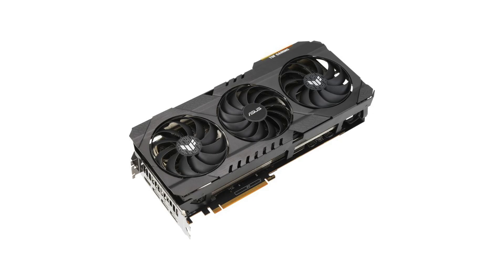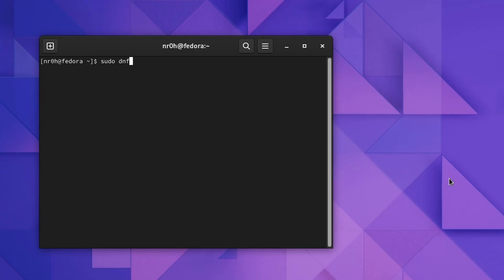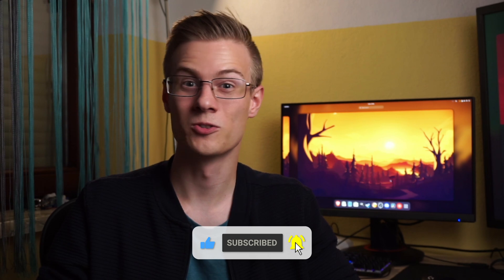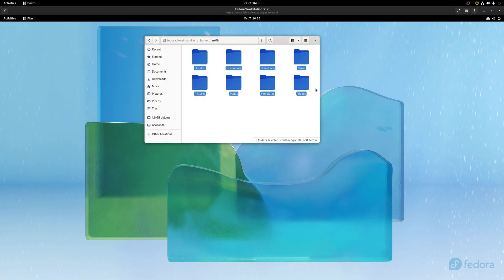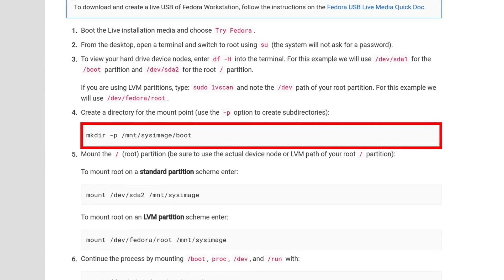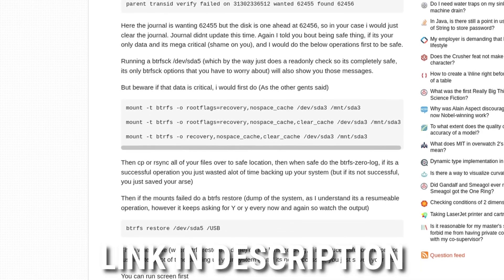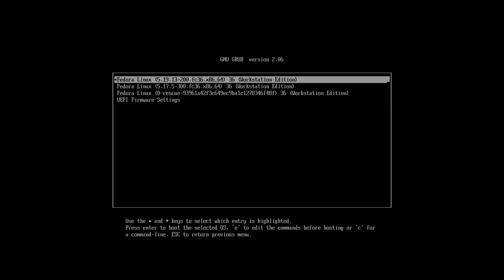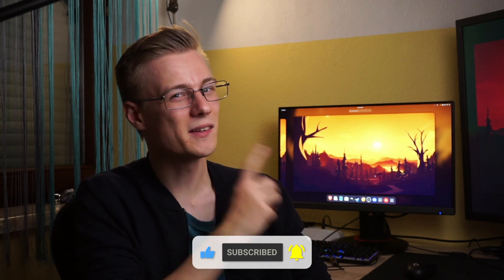AMD Killed My Linux Installation? Let’s Fix It!!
Links:

AMD RX 6800 XT

Chapters:

00:00 - What happened?
01:26 - How to get your data back
04:12 - Should you worry?
04:43 - Conclusion